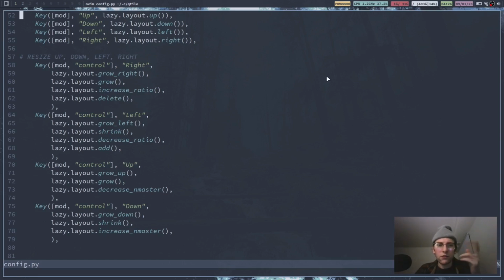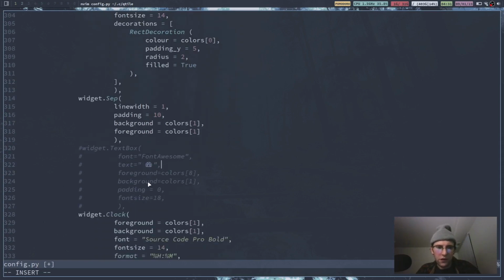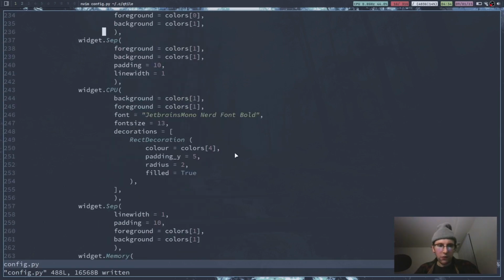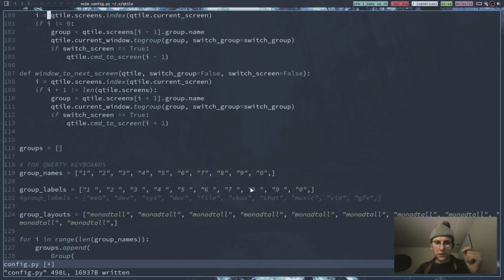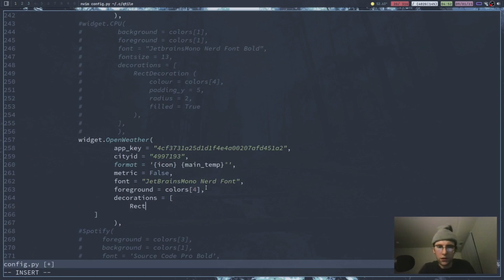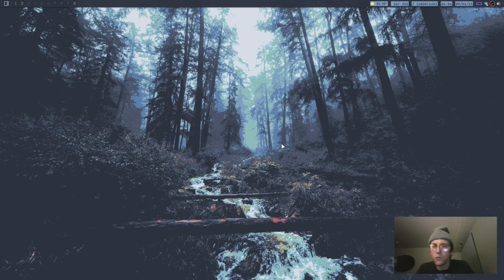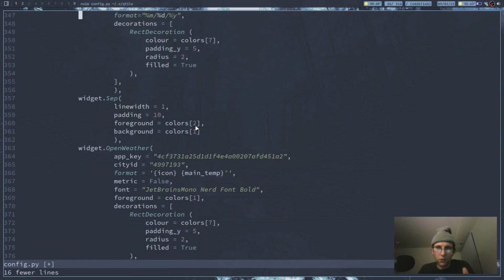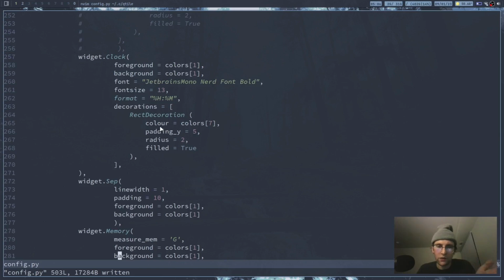I Messed Up My Qtile Config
What's going on everybody? This video did not come out as planned but, hey. That's okay. Still made me laugh a bit after I was done.

Mastodon: infosec.exchange/@thelinuxfraud